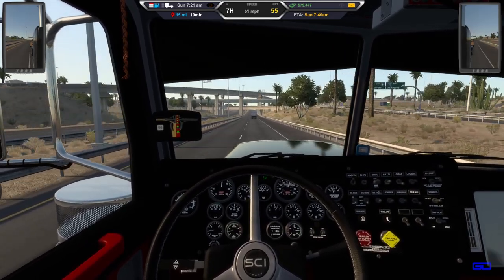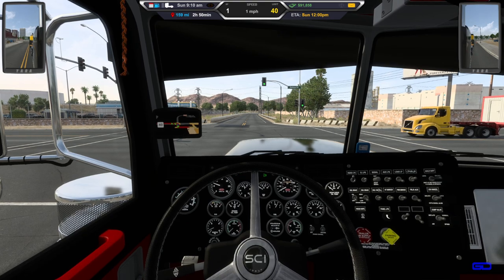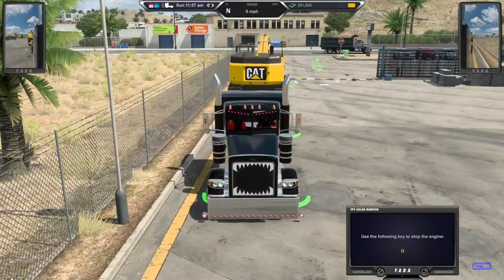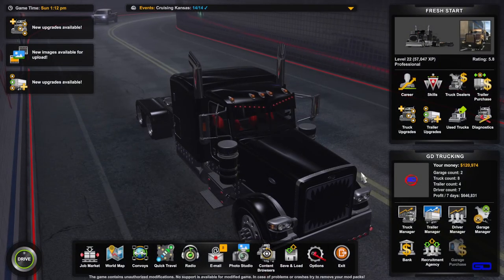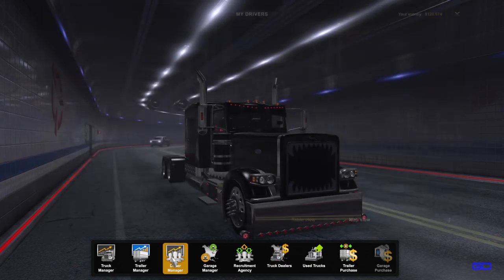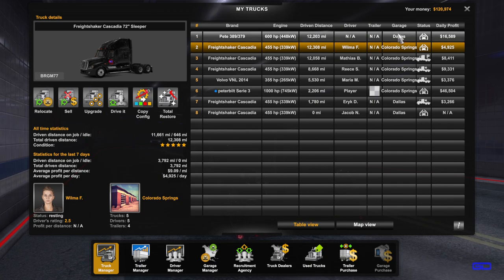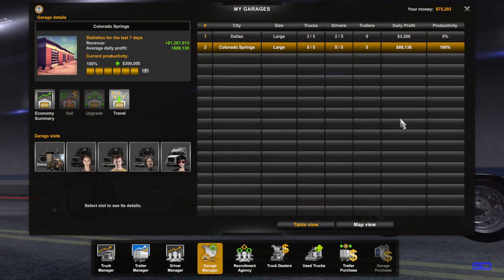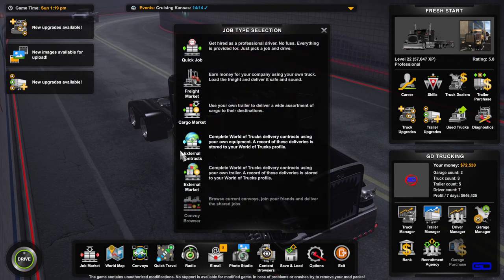ATS Ep38 Pinga 379